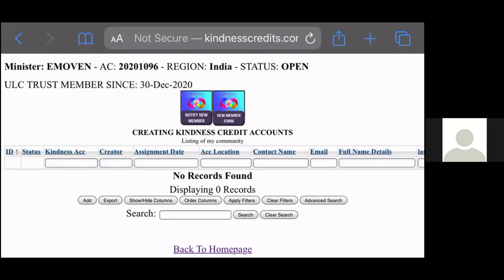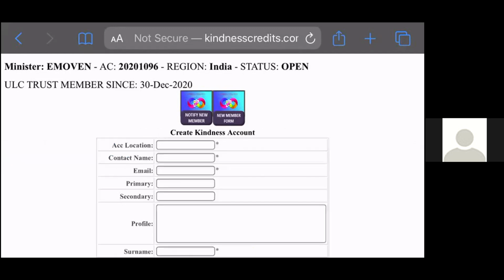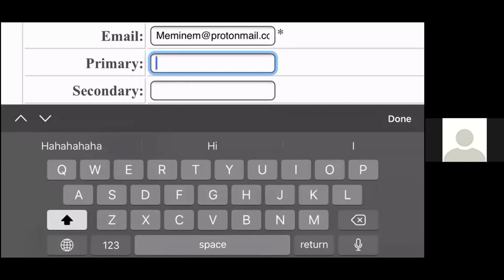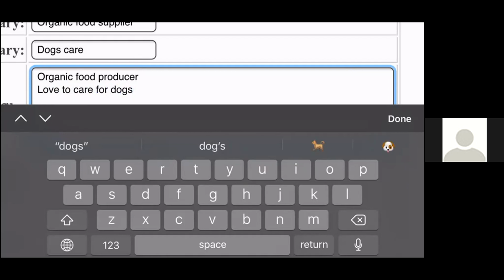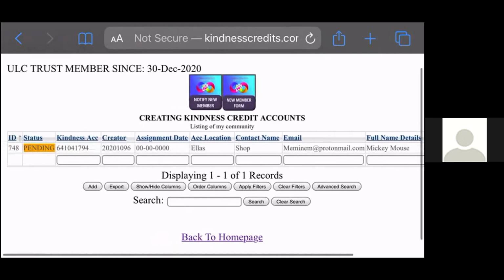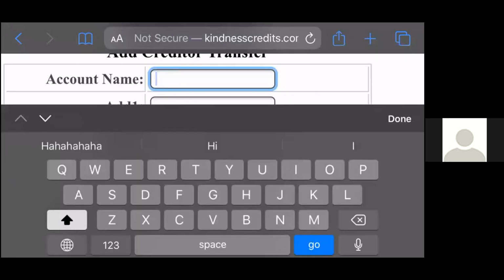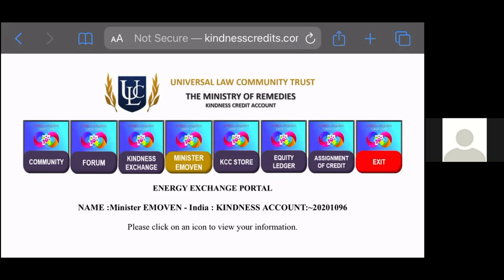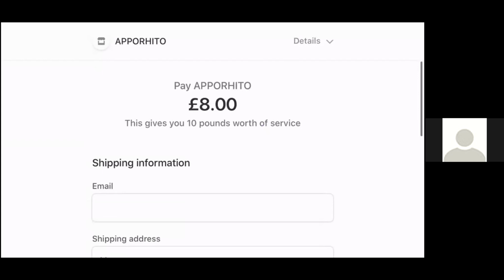How to use your Kindness Credits Account on line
See how to send funds to people using Kindness credits instead of slave tokens